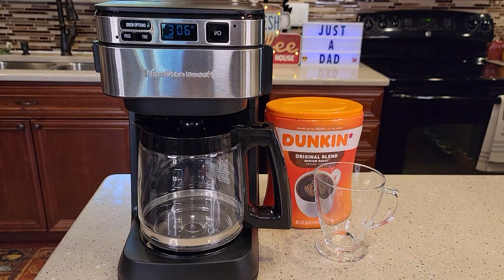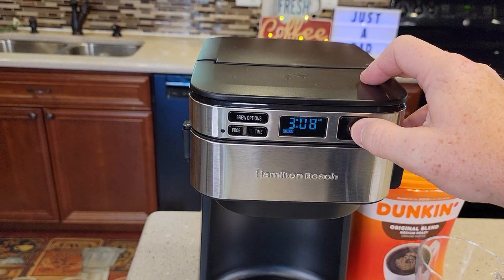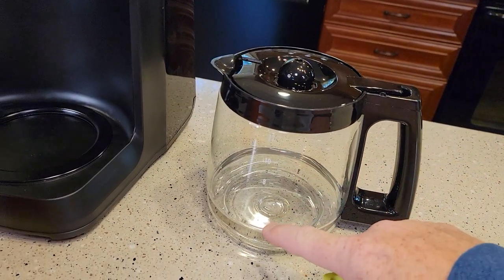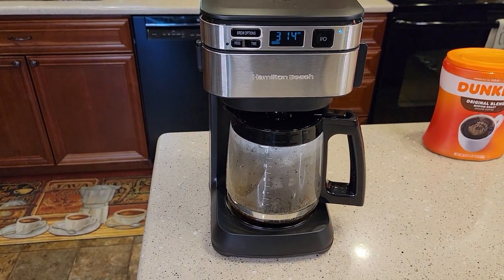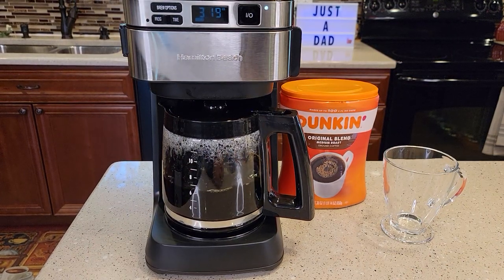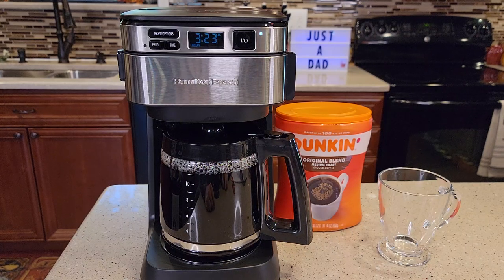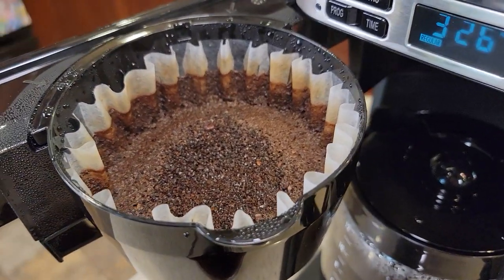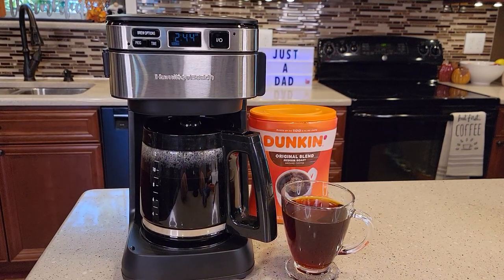REVIEW Hamilton Beach 12 Cup Coffee Maker Front Access 46310 HOW TO MAKE COFFEE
Detailed Review Hamilton Beach Programmable Coffee Maker, 12 Cups, Front Access Easy Fill, Pause & Serve, 3 Brewing Options, Black 46310 HOW TO MAKE COFFEE HOW MUCH COFFEE TO USE AND WHAT TYPE OF COFFEE FILTER TO USE.   How how does the coffee get and how to clean up after you are done with coffee. How to start the brewer and how to pause the brew.  I brew a pot of dunkin donuts medium roast coffee.